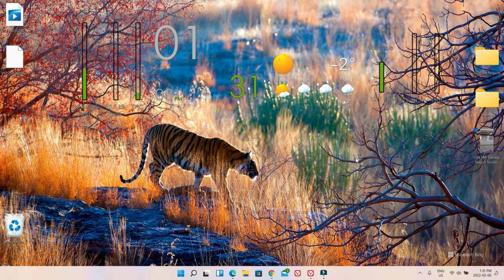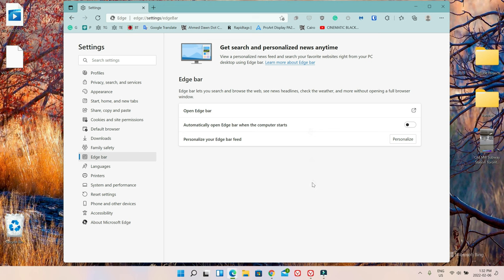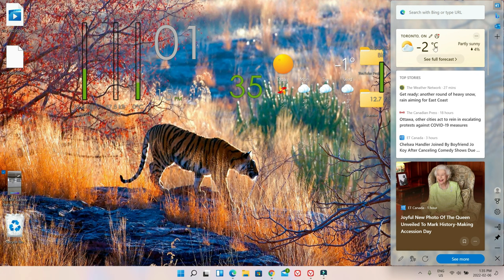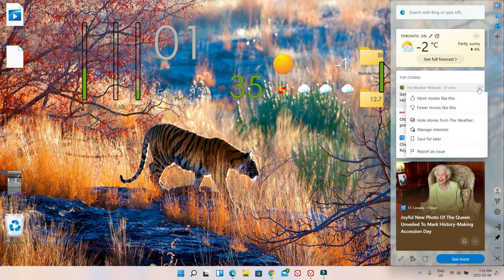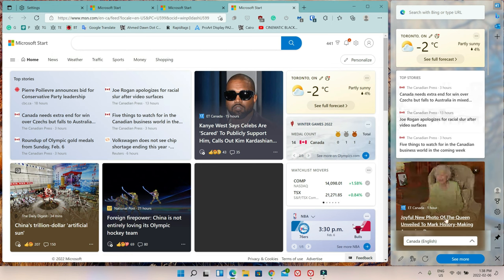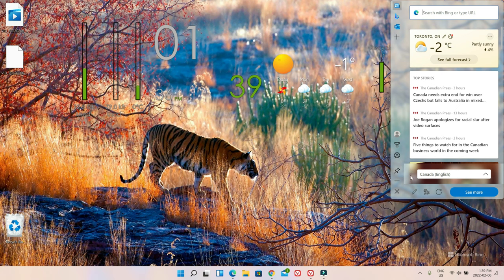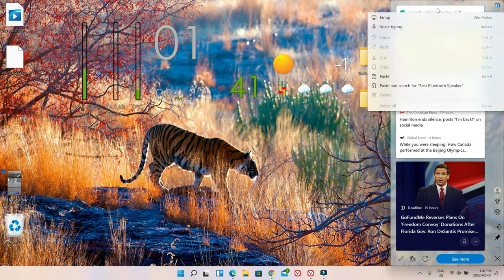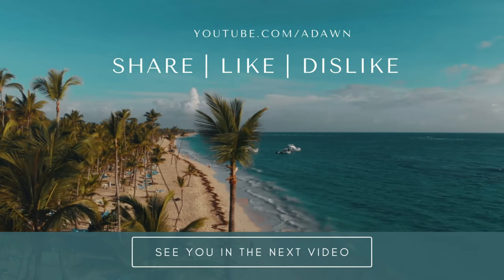How to Use Microsoft Edge Bar for Windows 11, Windows 10 | What Is Edge Bar Windows 11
How to Enable Edge Bar In Windows 11 | What Is Microsoft Edge Bar

Microsoft Edge now has a floating and sticky widget called Edge Bar, which allows to access your favourite websites, a personalized news feed,  and other features from the Edge Bar directly.

Edge Bar sits to the right side of the screen or floats on anywhere you want and can become a part of your desktop.

To Access Edge Bar, go to Edge browser:
Click On The 3 Dots On Top Right - Settings - Edge Bar

In this video, I will show you how you can control and enable or disable Windows 11 Edge Bar and what features are there.

Chapters:
0:00 Intro
0:15 What Is Edge Bar in Windows 11
1:05 Settings to Activate Edge Bar in Windows 11
2:25 Options & Features - Edge Bar in Windows 11